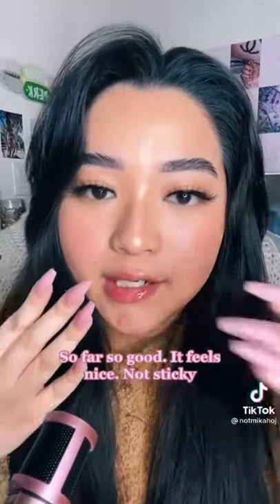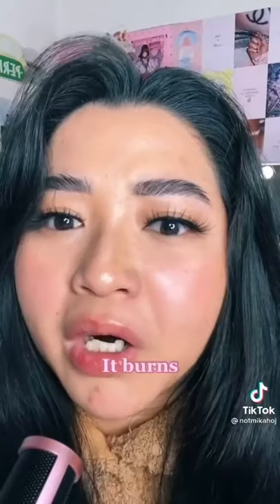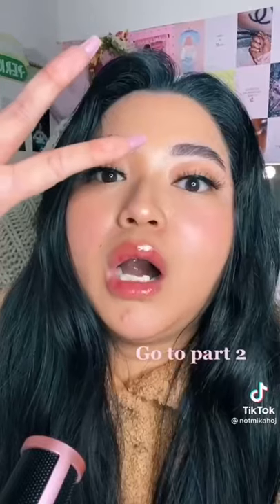DO NOT, I repeat, DO NOT get this on your tongue.. lol @notmikahoj